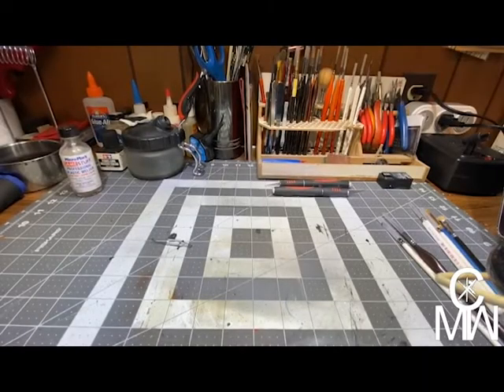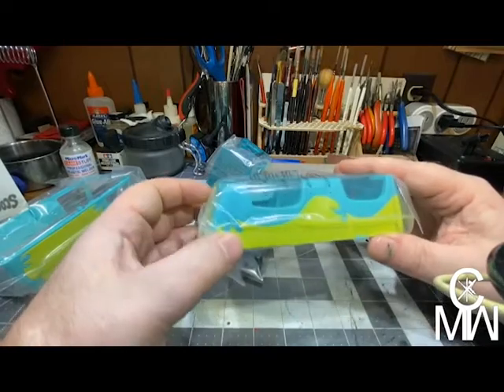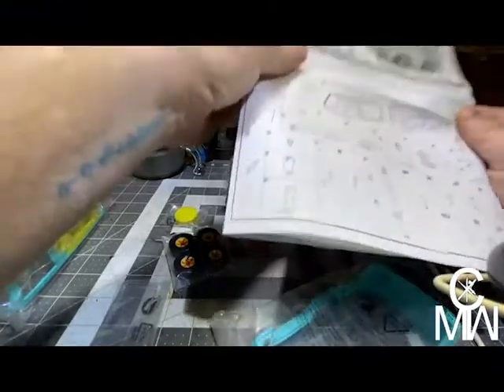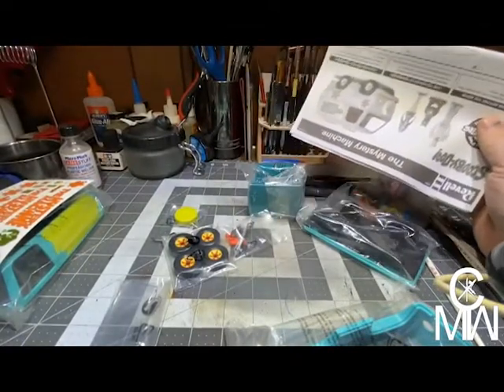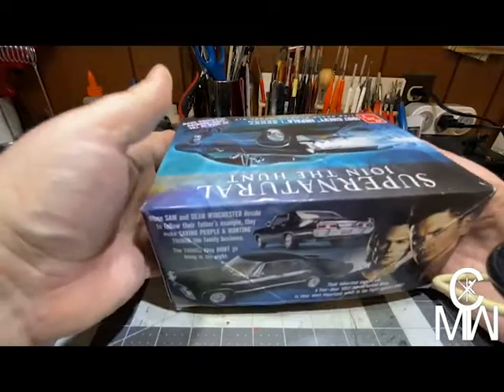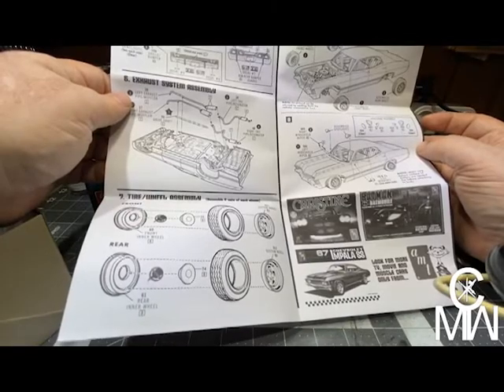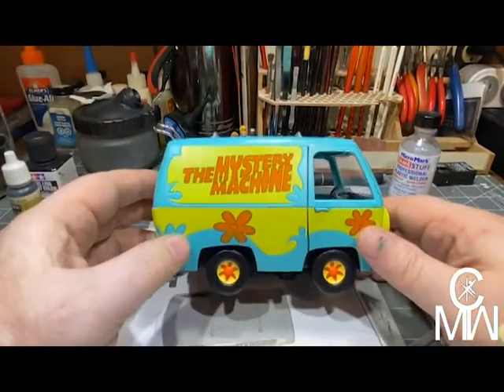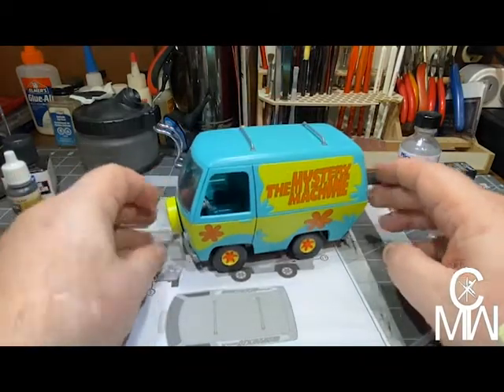Scoobynatural Diorama - The beginning.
In this video I'll be starting on my new project: a diorama of the Scoobynatural episode of the TV series Supernatural.